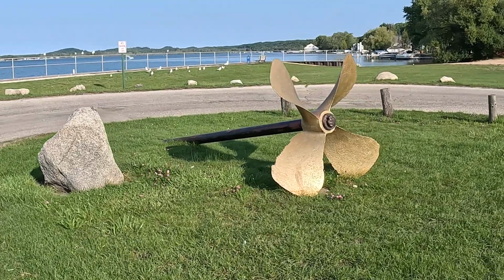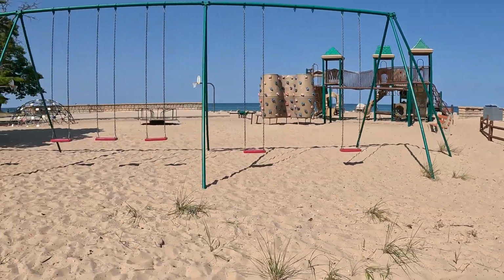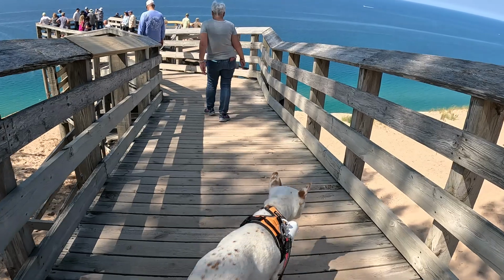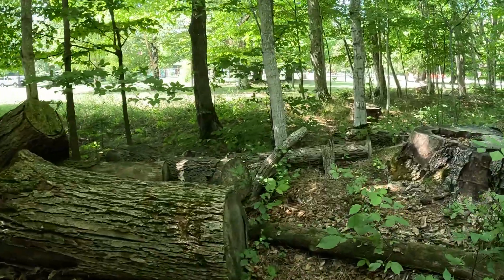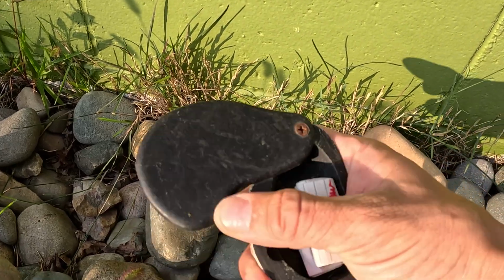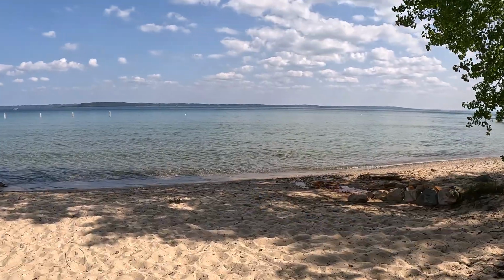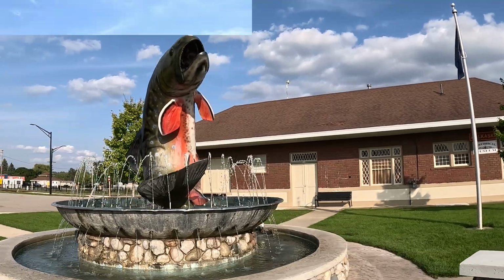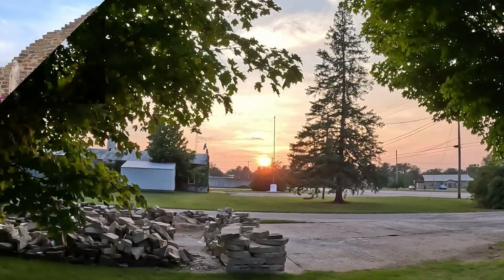Day 59: MI Grand Traverse Bay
Ai-Chan and I enjoy a leisurely day enjoying many spectacular views of Lake Michigan from places like Sleeping Bear Dunes National Lakeshore.